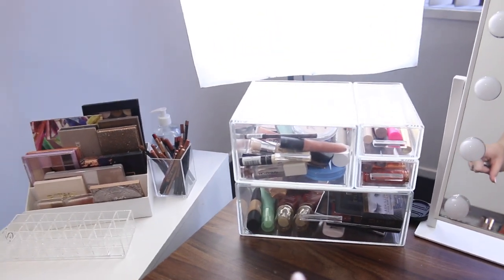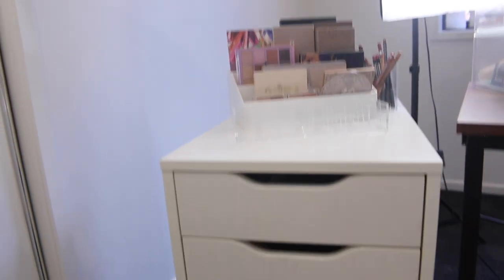MAKEUP INVENTORY 2022 | How much makeup do I have?? | Makeup Collection Stocktake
Well...this makeup inventory opened my eyes 👀 what do you think I should do?